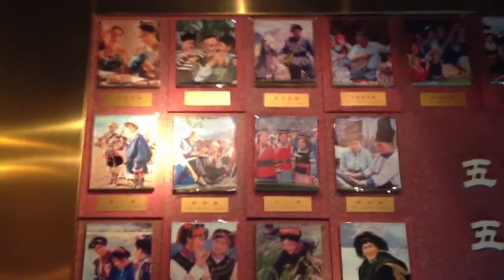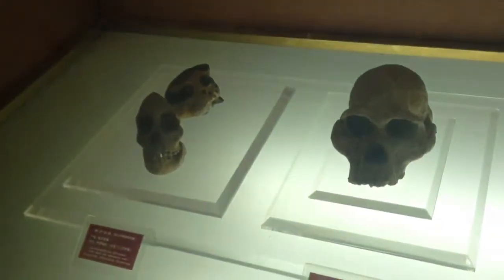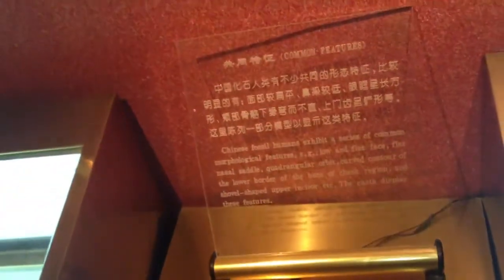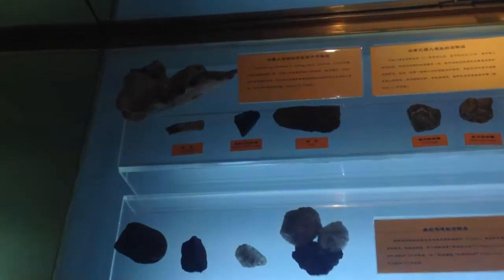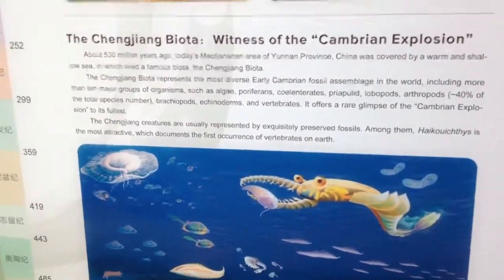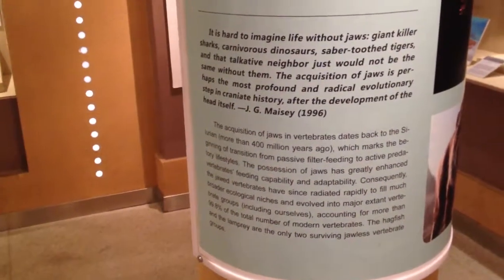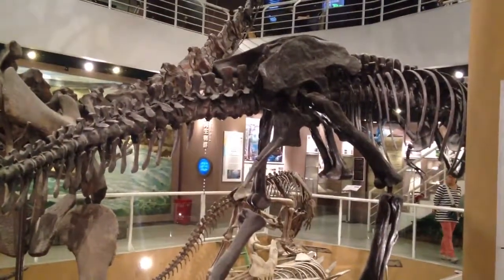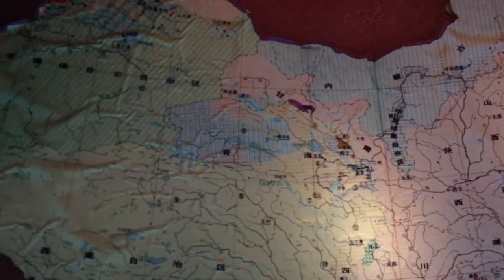Paleozoological Museum of China Beijing China (2)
Facebook.com/tim.buktu.usa.

Should I go back to the museum and see more? ✈✈✈✈✈✈CLICK SHOW MORE✈✈✈✈✈✈ CHINA TRAVEL GUIDE: BEST VPN FOR CHINA: Im daily.

Facebook.com/tim.buktu.usa.

The national museum of China is a beautiful and very big museum. This free museum (foreigners must show their passports for identification) is next to the Tiananmen square. By subway: Tiananmen-eas.

Facebook.com/tim.buktu.usa.